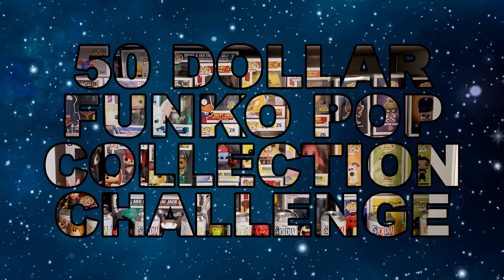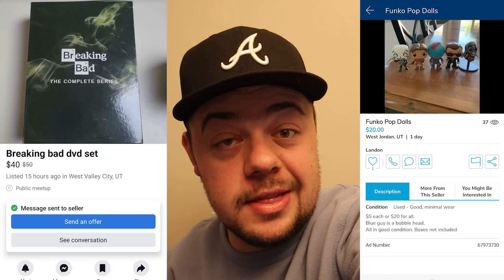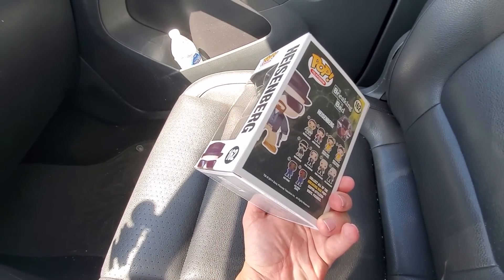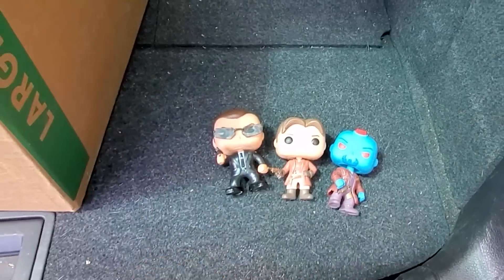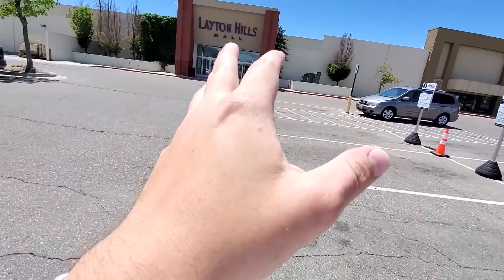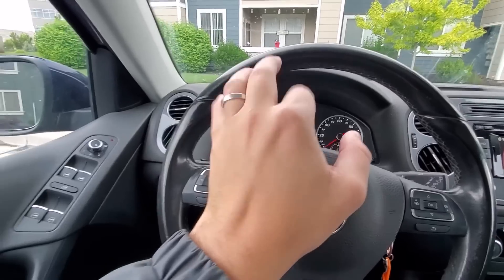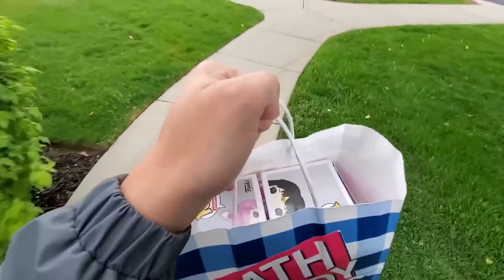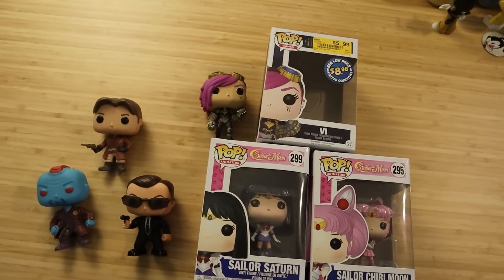He Sold Me a Fake Funko Pop Grail (I Had No Idea)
In this episode of the $50 Funko Pop Collection Challenge we come across some awesome deals on Facebook Marketplace and also end up buying a fake funko pop that I thought was a grail.

MUSIC
DAVID CUTTER